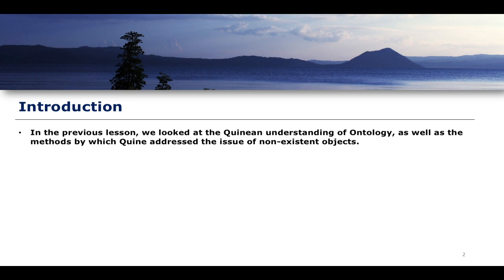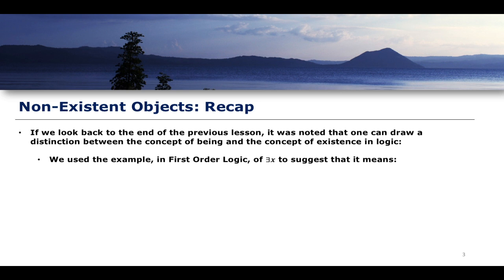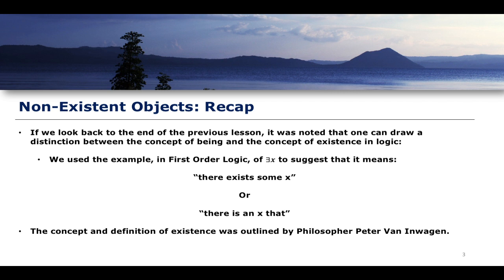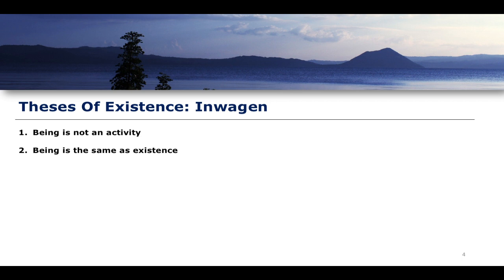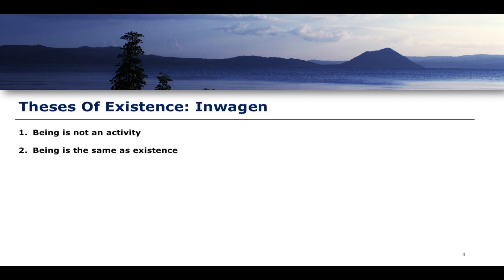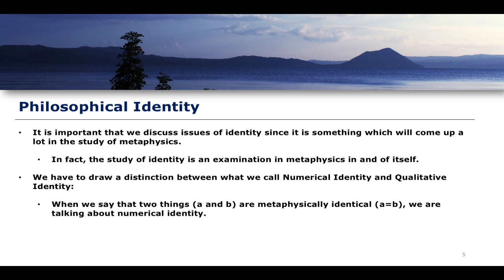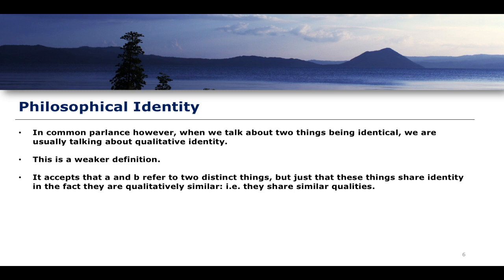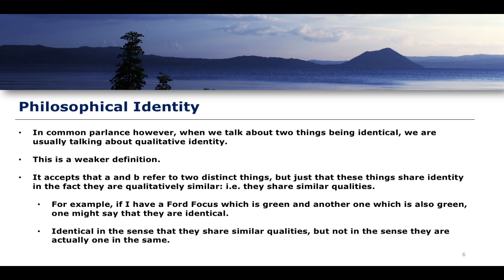Philosophical Identity | Metaphysics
- M.J. Loux & T.M. Crisp, Metaphysics: A Contemporary Introduction (Routledge Press, 2017).
- A. Ney, Metaphysics: An Introduction (2nd edn, Routledge Press, 2023). [Old editions available]

Metaphysics is a branch of philosophy that explores fundamental questions about reality, existence, and the nature of being. It delves into abstract concepts that go beyond the physical world, investigating the nature of existence, reality, time, space, causation, identity, and the relationship between mind and matter.